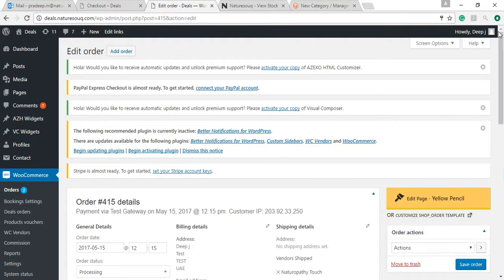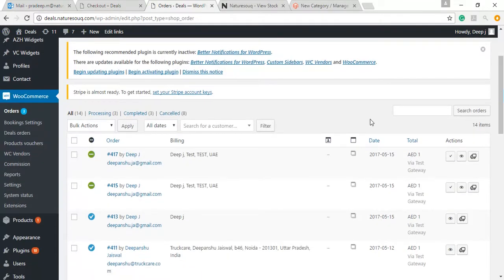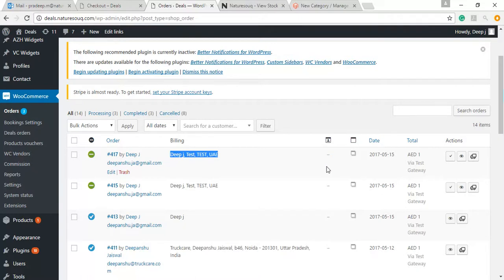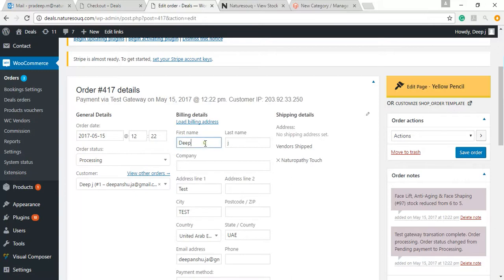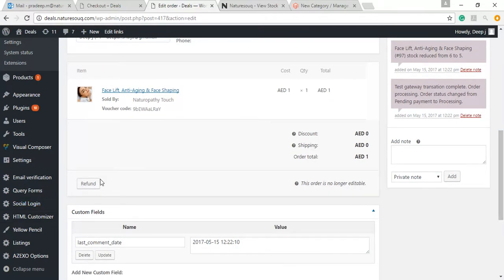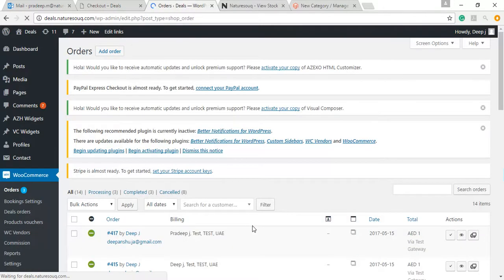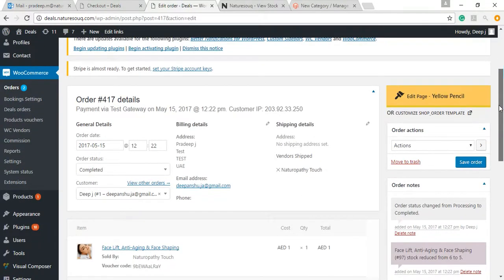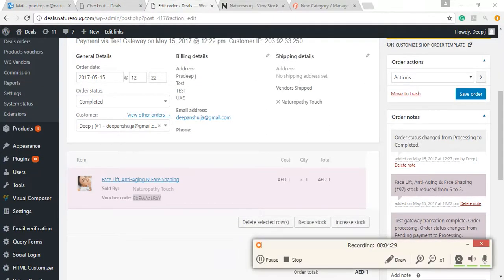Deals Admin Process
How admin would access the panel to control sale